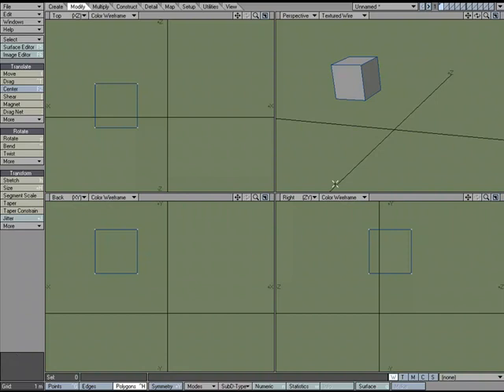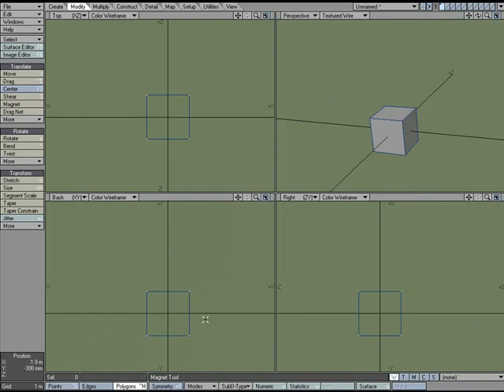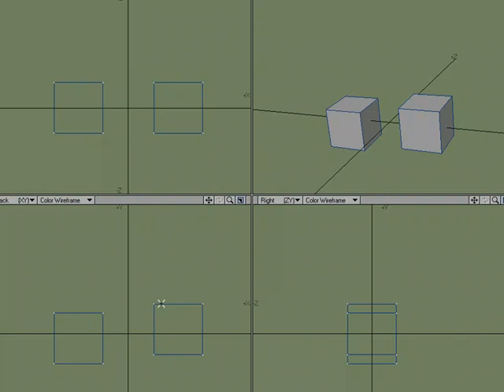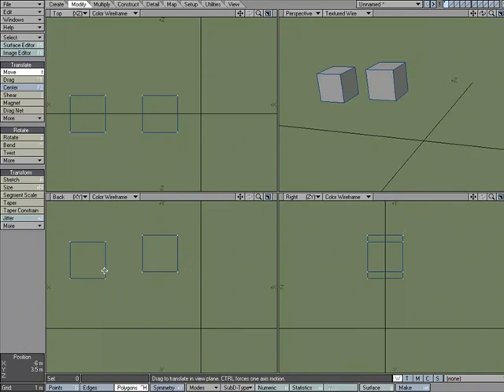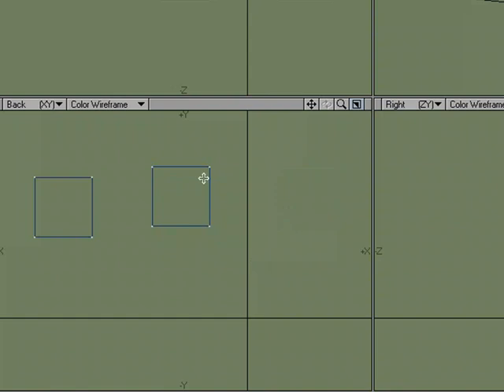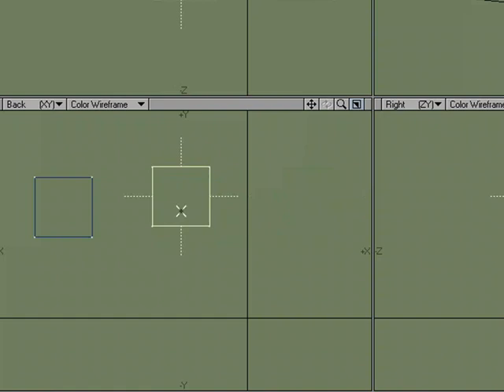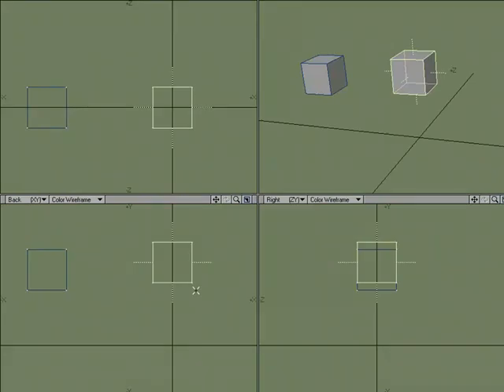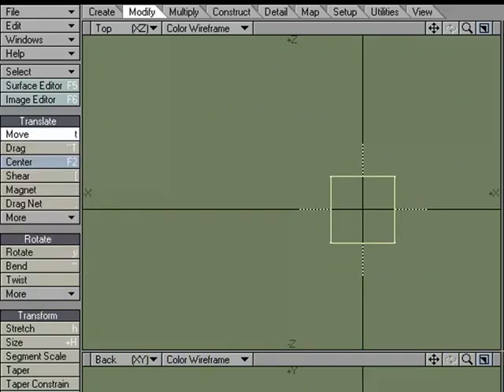96M-Modify Tab - Center, Center 1D and Center Sel 1D functions :